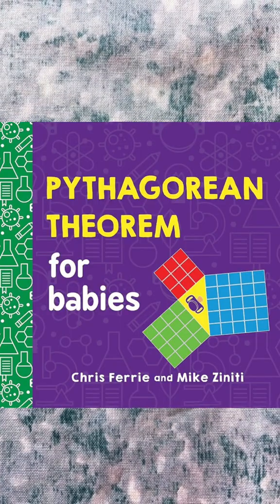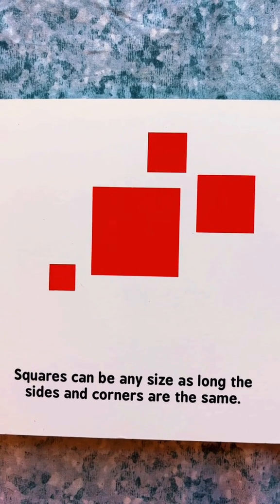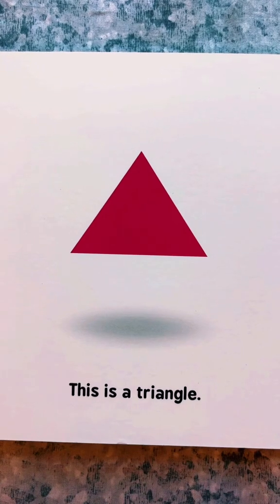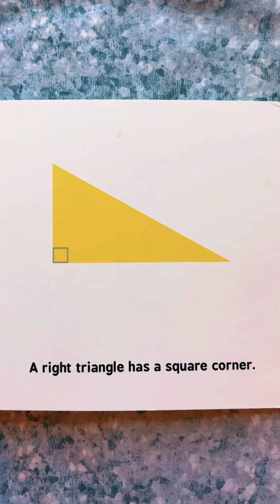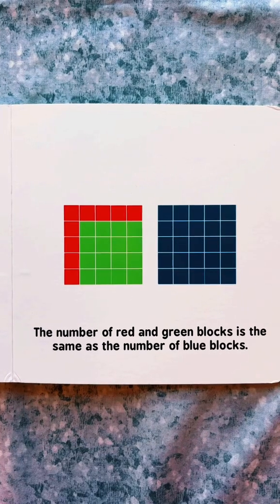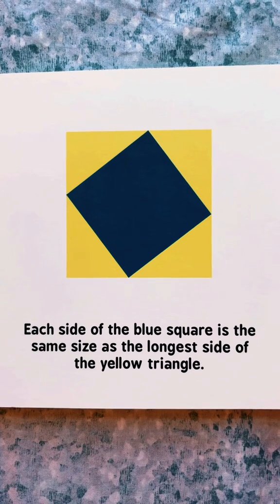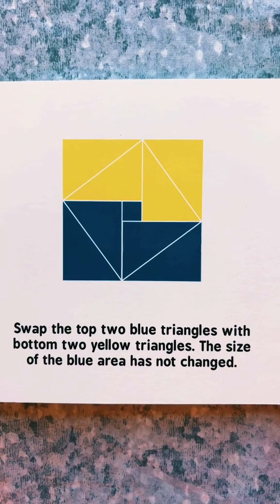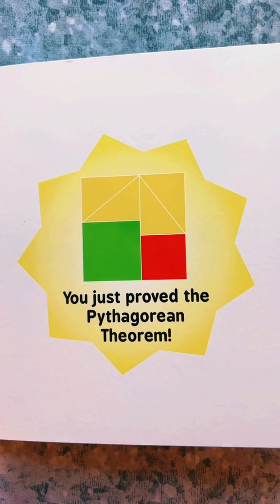Read-Aloud: PYTHAGOREAN THEOREM FOR BABIES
It only takes a small spark to ignite a child's mind.

Written by an expert, with scientific information from an expert, this is the perfect book for enlightening the next generation of geniuses.

From the #1 science author for kids comes this next installment in the bestselling Baby University series! Pythagorean Theorem for Babies gives babies (and grownups!) the answers to the common question: what is the Pythagorean Theorem and how can I prove it?

With a tongue-in-cheek approach that adults will love, this installment of the Baby University board book series is the perfect way to introduce basic concepts to even the youngest scientists. After all, it's never too early to become a quantum physicist!